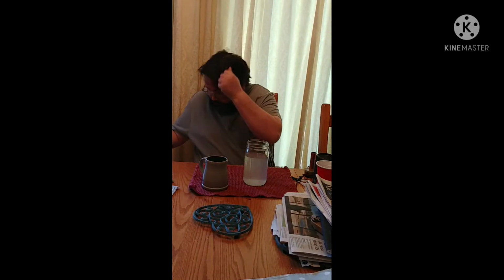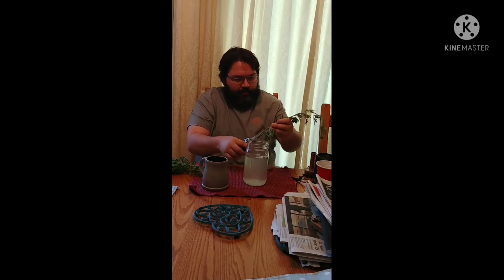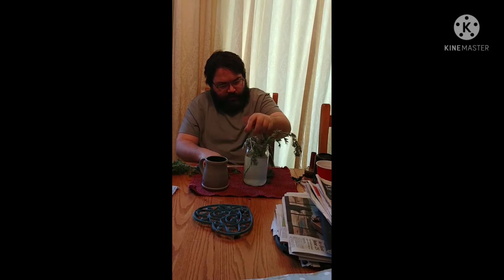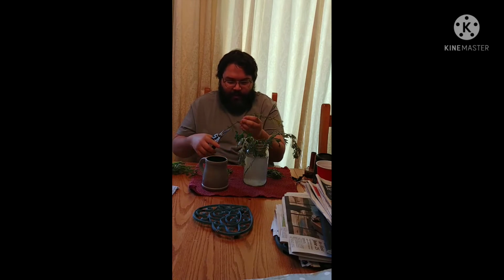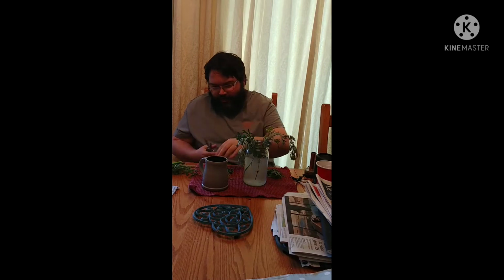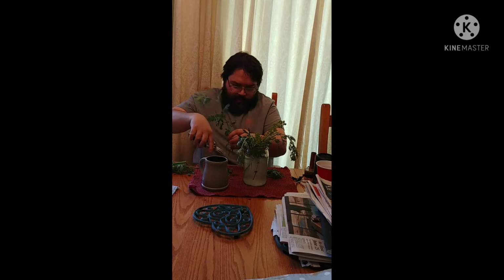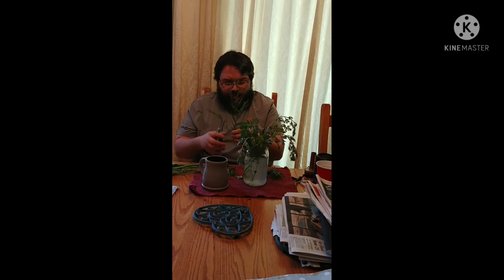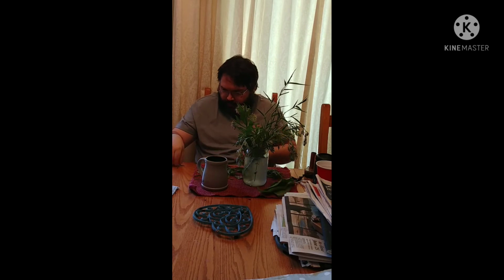Flammell White Stone 6